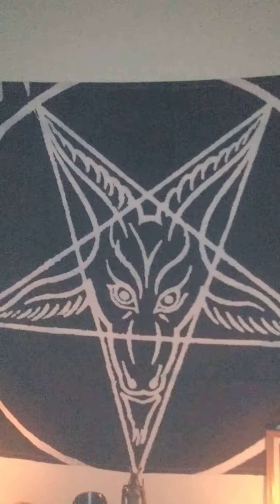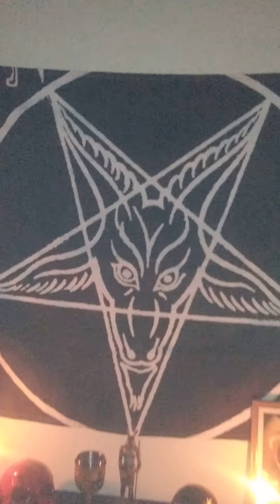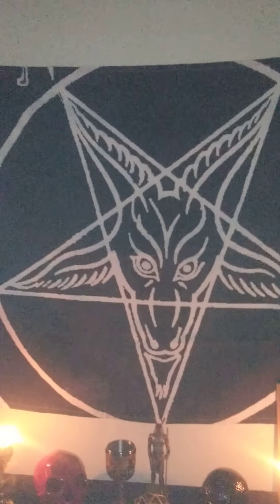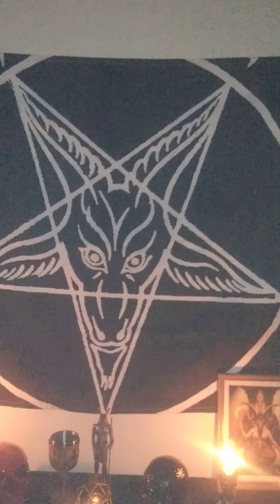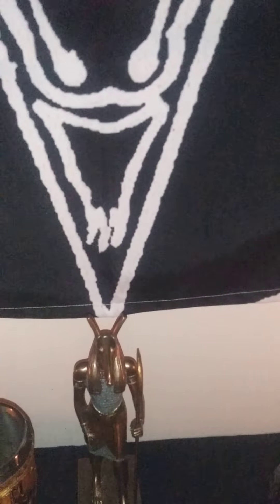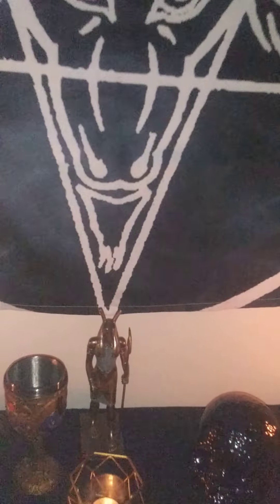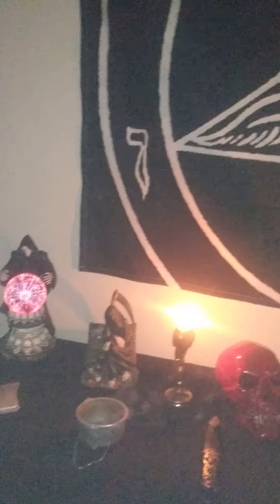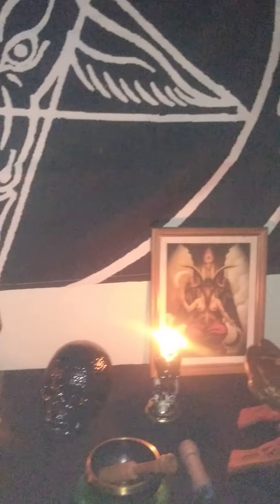A Glimpse After The Luciferian Rite Of Azazel